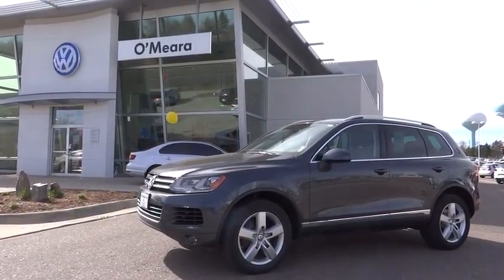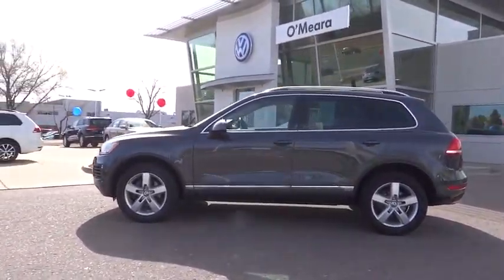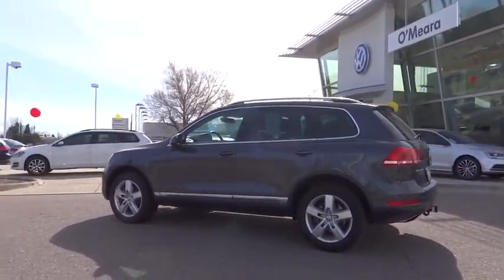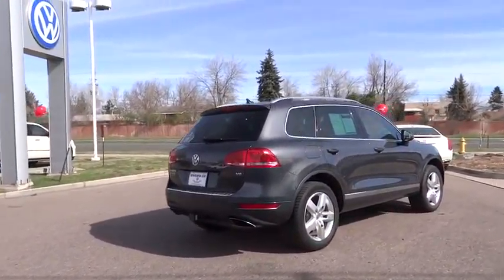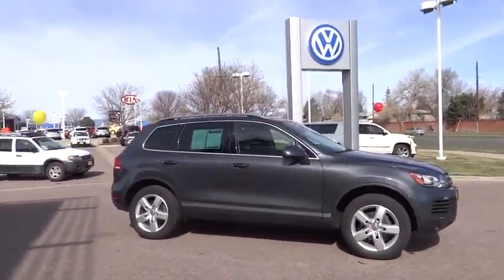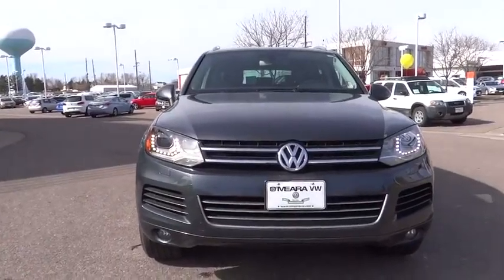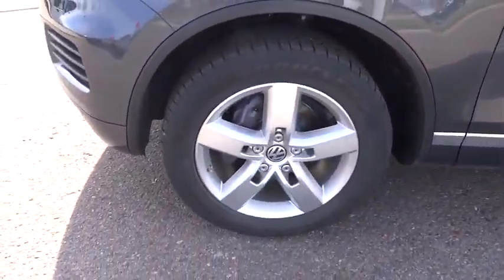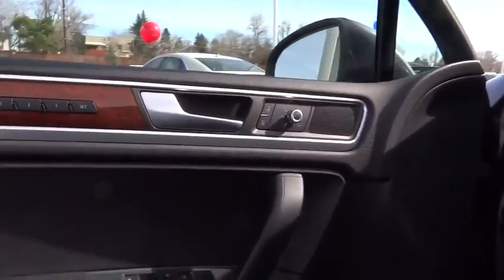2014 Volkswagen Touareg Denver, Aurora, Lakewood, Littleton, Fort Collins, CO 1935VP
2014 Volkswagen Touareg

O'Meara VW
1900 W 104th Ave

, 280 hp horsepower, 3.6 L liter V6 DOHC engine with variable valve timing, 4 Doors, 4-wheel ABS brakes, 4WD Type - Full-time, 8-way power adjustable drivers seat, 8-way power adjustable passenger seat, Adaptive headlights, Air conditioning with dual zone climate control, All-wheel drive, Audio controls on steering wheel, Automatic Transmission, Climate controlled - Driver and passenger heated-cushion  driver and passenger heated-seatback, Compass, Cornering lights, Cruise control, Daytime running lights, Descent Control - Hill descent control, Dusk sensing headlights, External temperature display, Front fog/driving lights, Front seat type - Bucket, Fuel economy EPA highway (mpg): 23 and EPA city (mpg): 17, Head airbags - Curtain 1st and 2nd row, Heated drivers seat, Heated passenger seat, Limited slip differential - Mechanical, Multi-function remote - Trunk/hatch/door/tailgate, Passenger Airbag, Power heated mirrors, Power windows with 4 one-touch, Remote power door locks, Self-leveling headlights - Self-leveling, Tachometer, Tilt and telescopic steering wheel, Universal remote transmitter, Xenon headlights